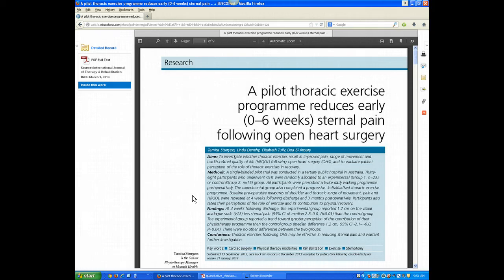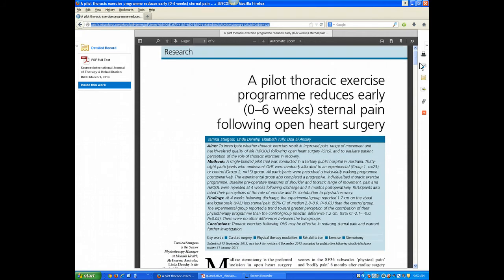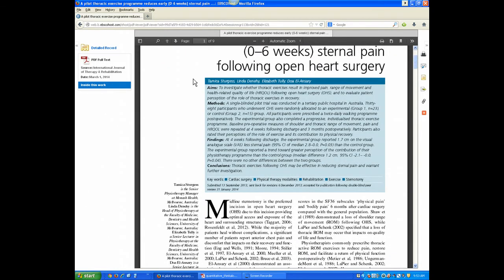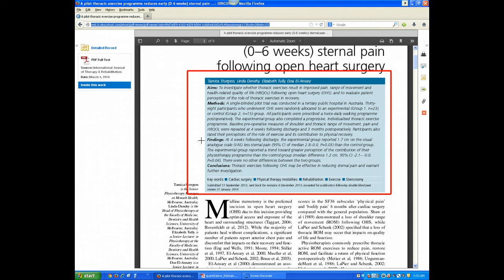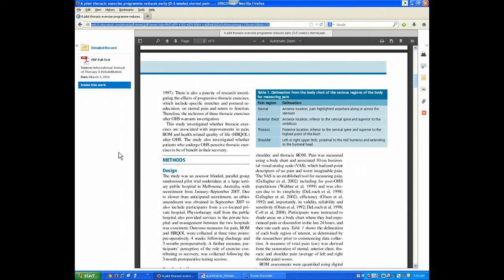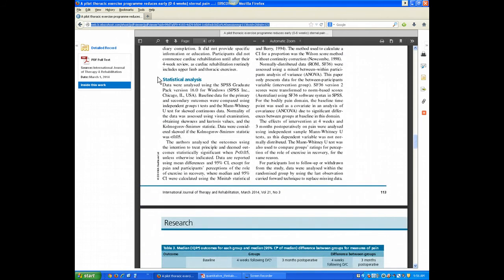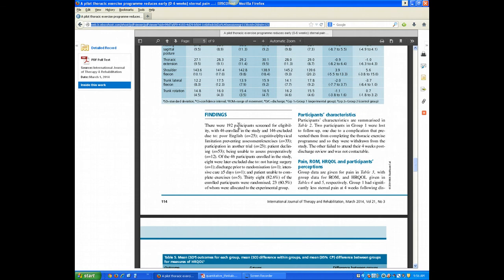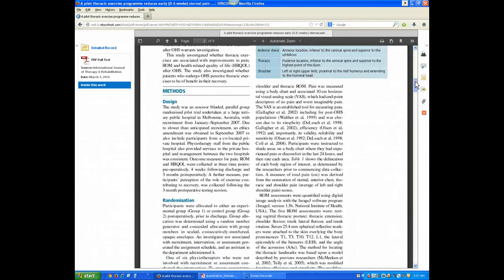quantitative think aloud